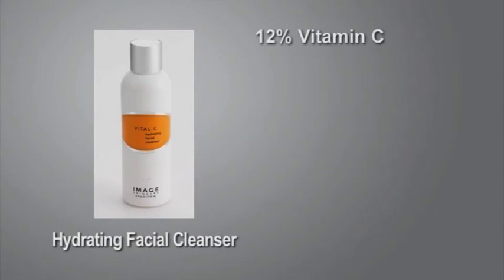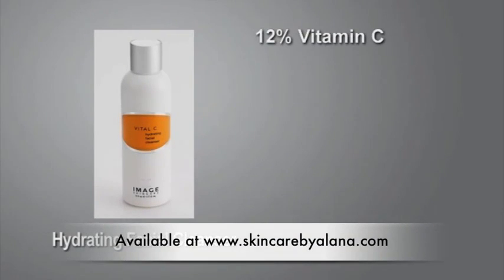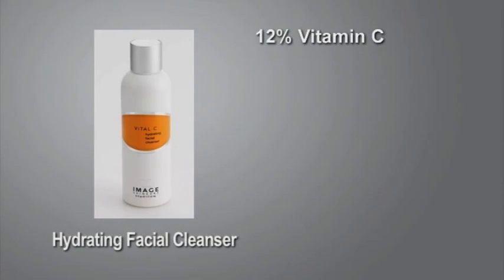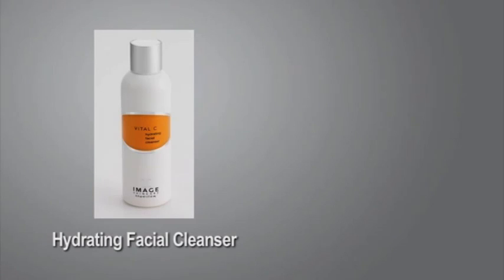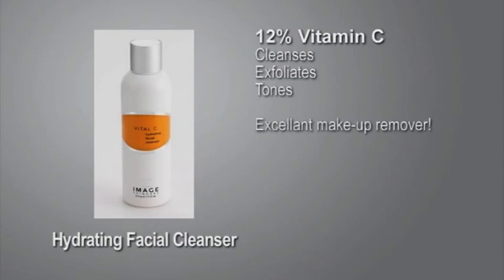YouTube Image Skincare Hydrating Facial Cleanser